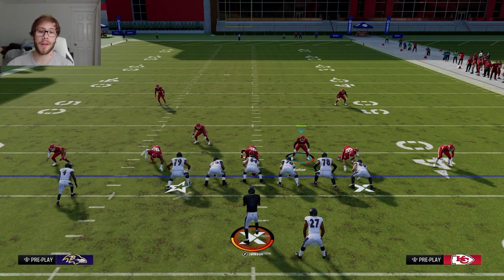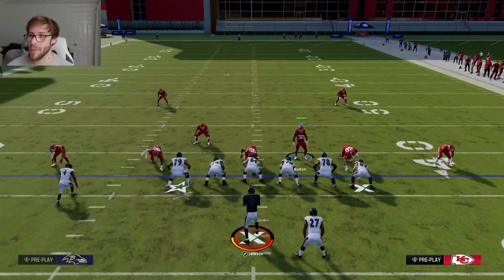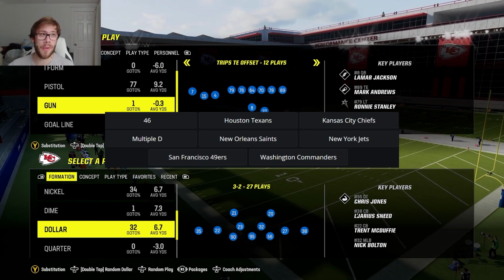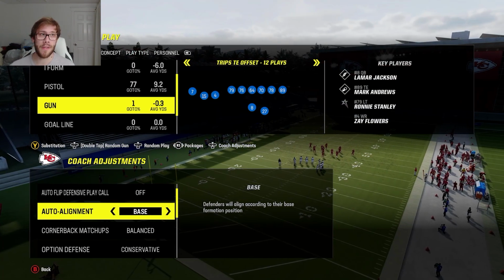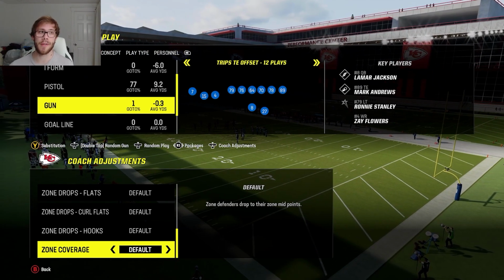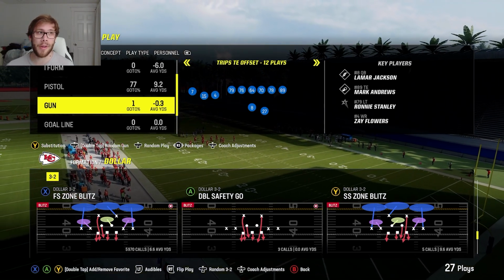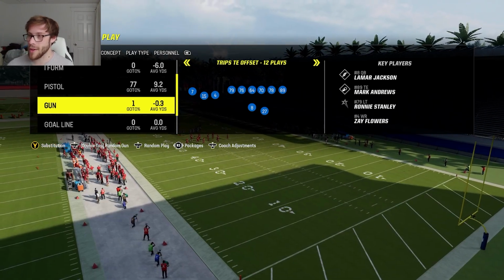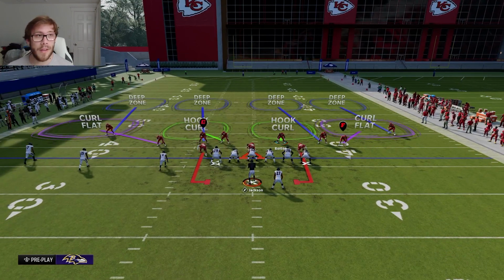Improve Your Defense Instantly with this Tip in Madden 24!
I'm a competitive madden player starting out in content creation. I plan on uploading a wide variety of videos like gameplays, tips, post-commentaries, etc. Let me know what else you want to see in the comments below!